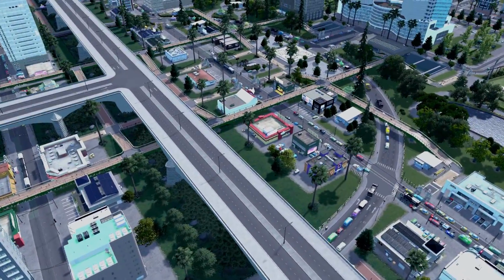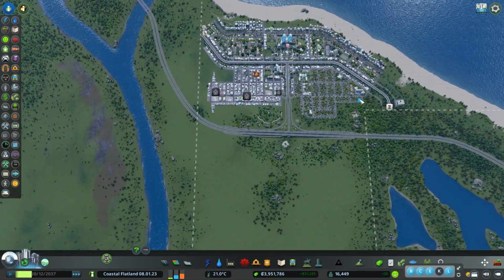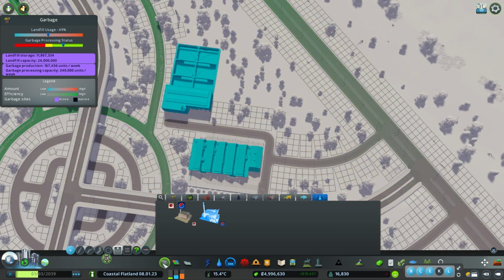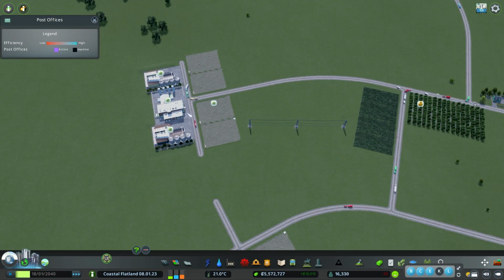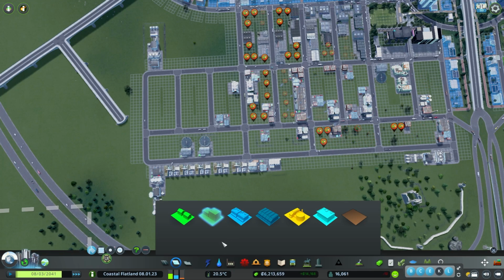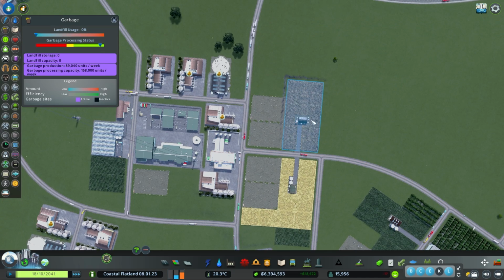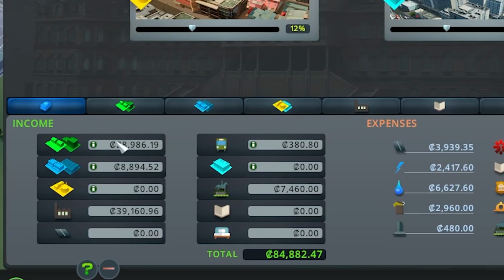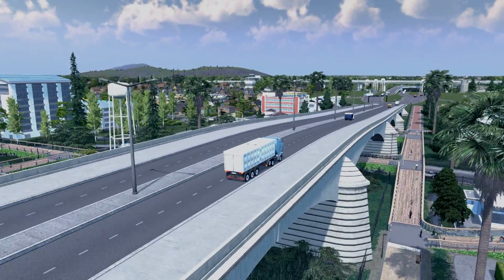Master Class Guide - 7 Best Traffic Management Tips in Cities Skylines | MS-E03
We proceed with our starting city reducing traffic as soon as possible before it gradually becomes worst in Cities Skylines.

Master Class Episode 3 - 7 Best Traffic Management Tips in Cities Skylines